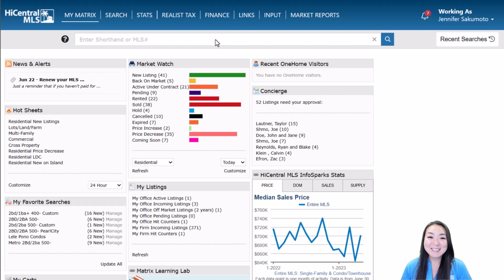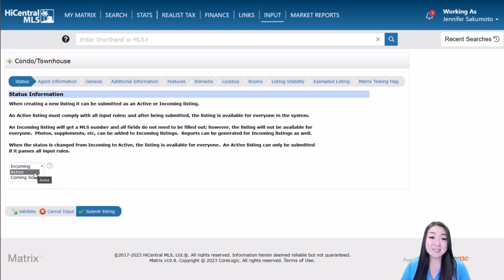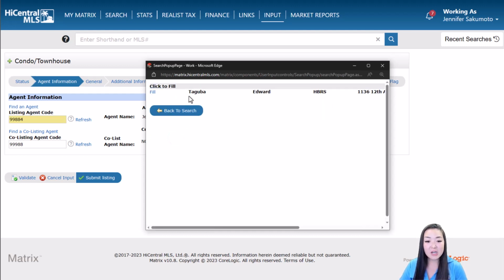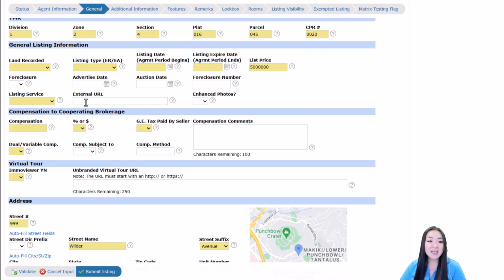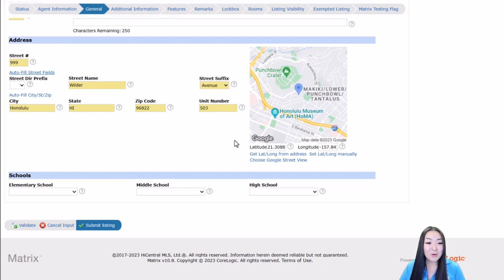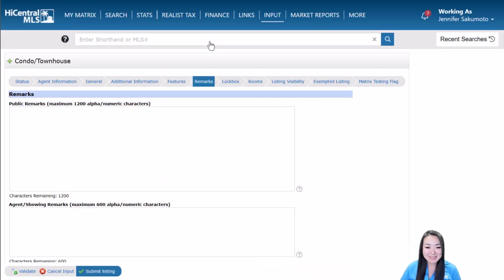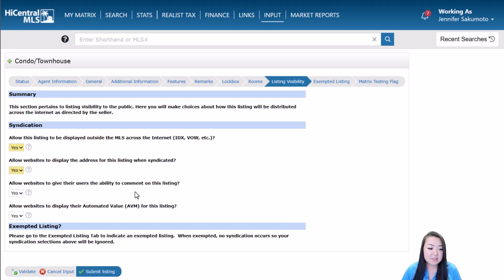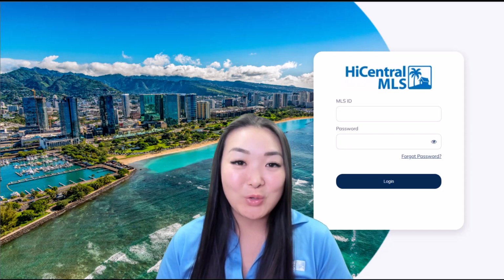New Agent Video 12 - Creating a Listing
In this video we cover:
- Steps to generating an MLS number
- Some of the common mistakes people make when inputting a listing